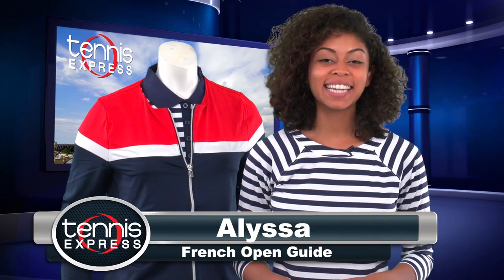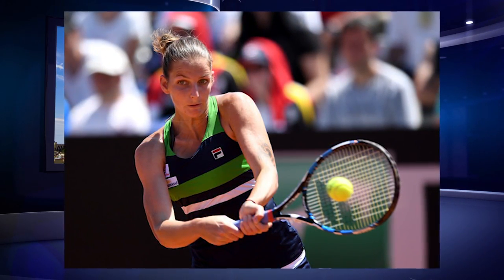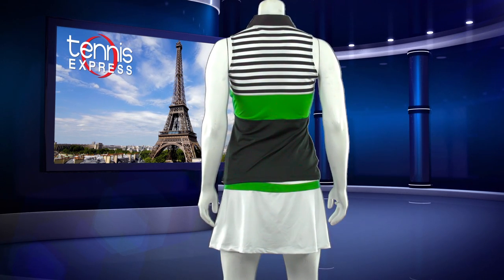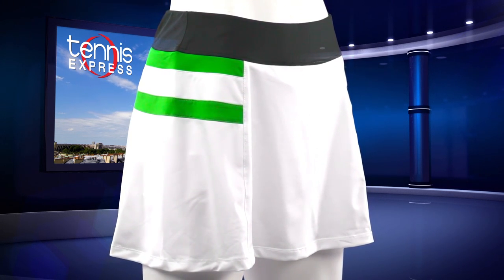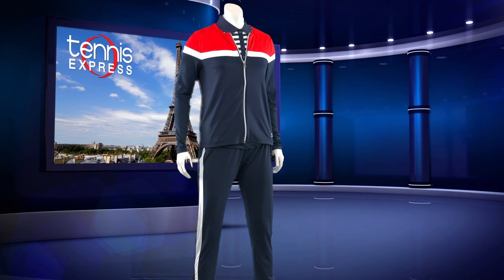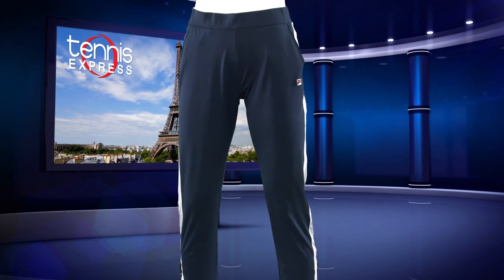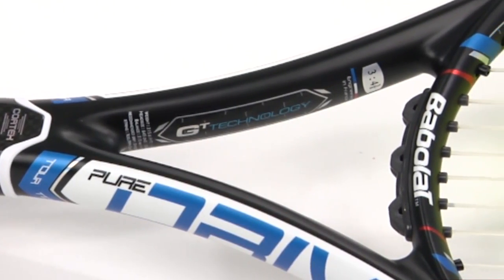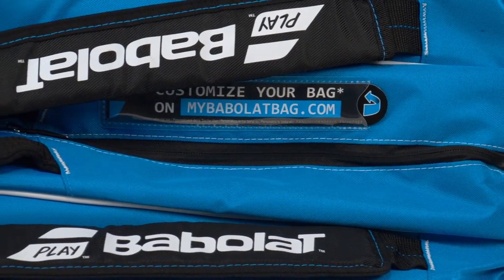Karolina Pliskova Paris 2017 Gear Guide | Tennis Express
Join Alyssa as she takes you through Karolina Pliskova's Paris Gear Guide. She will ace the competition in Fila Heritage from their Spring/Summer Collection. This apparel is lightweight, stratchable, and a hit with women of all ages. Get all the best upgrades with Pliskova's latest gear when you shop her player page - link above!

Sign up for our newsletter and stay up to date with exclusive deals and current specials